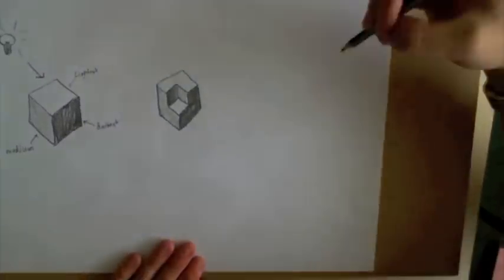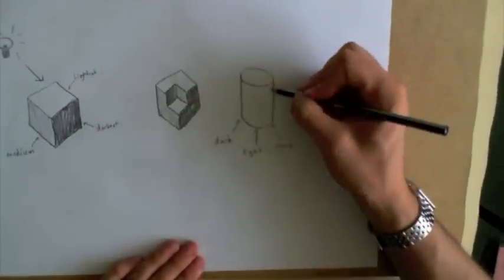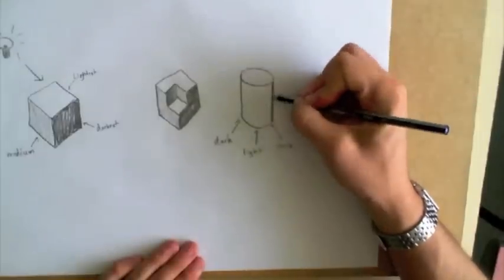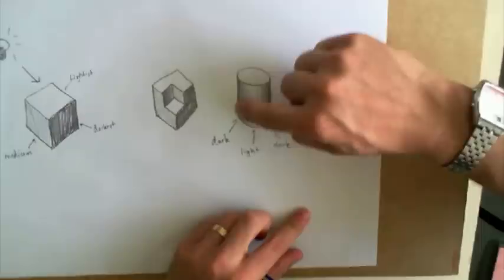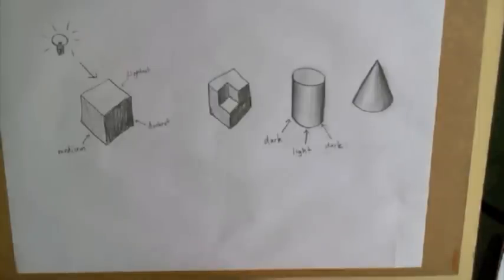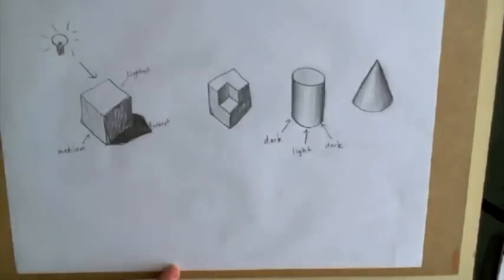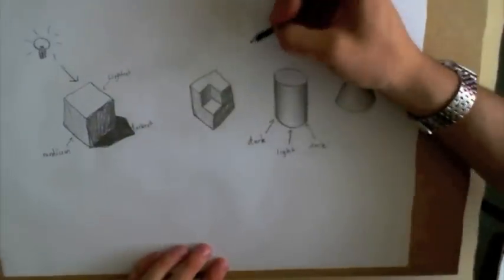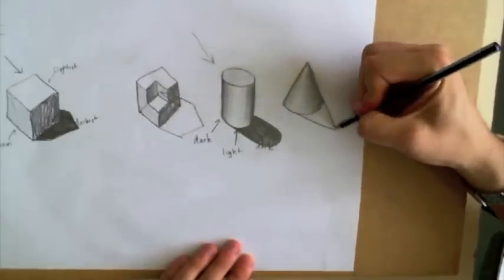Hand Rendering Basics